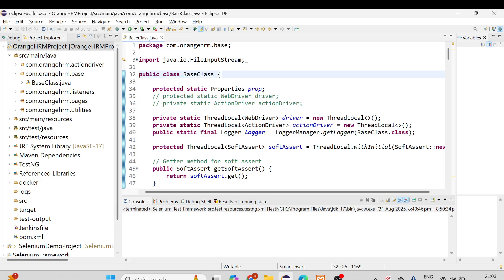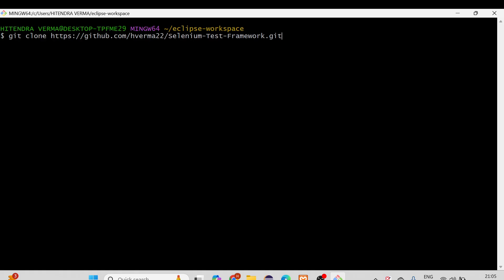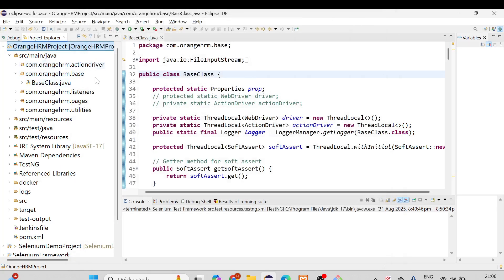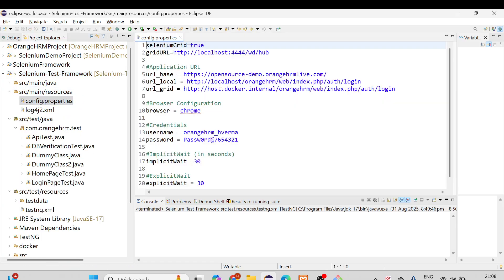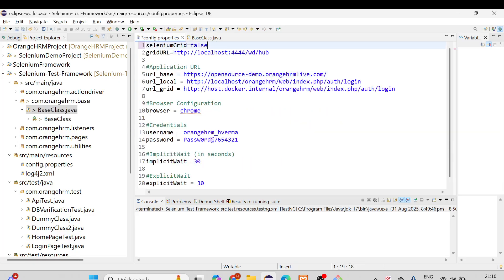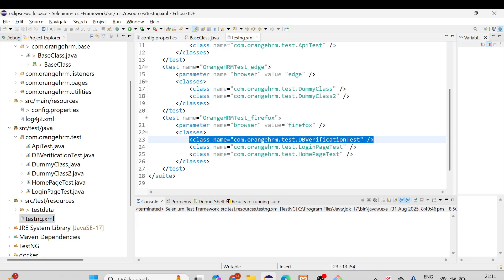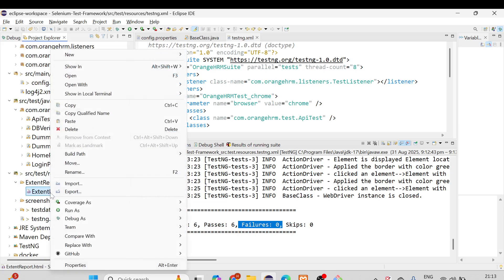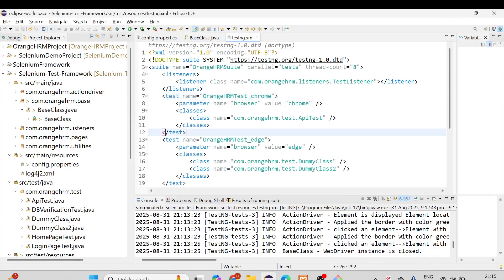How to Clone & Import Selenium Framework in Eclipse | Run in Your Local System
In this video, I’ll show you how to clone our Selenium Java Framework project from GitHub and import it into Eclipse. If you’ve followed all 30 parts of our framework series, this video will help you quickly set up the project on your local system and start running scripts.